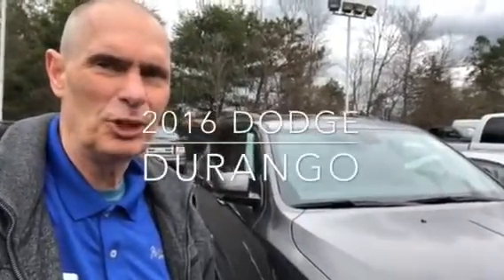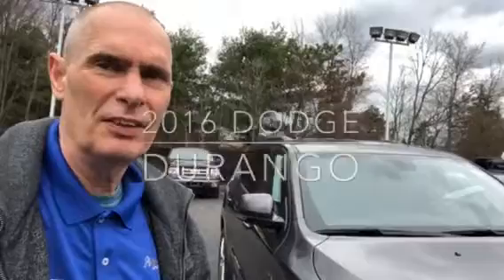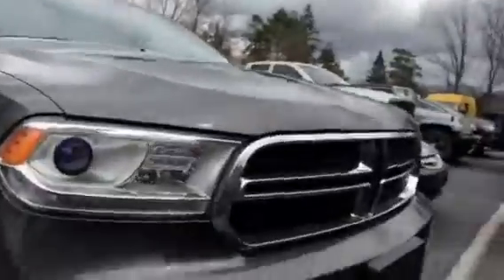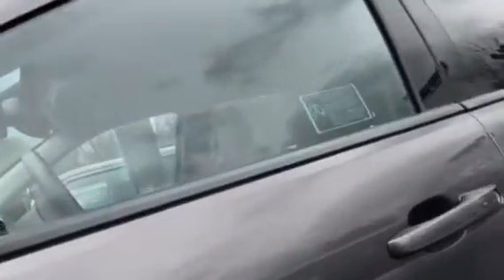2016 Dodge Durango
Jim Shorkey Auto Group 2016 Dodge Durango - Craig Hoffman